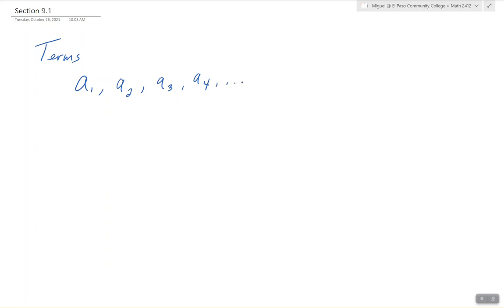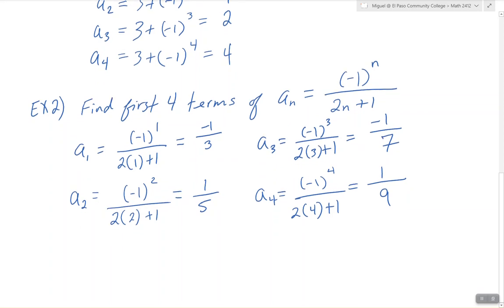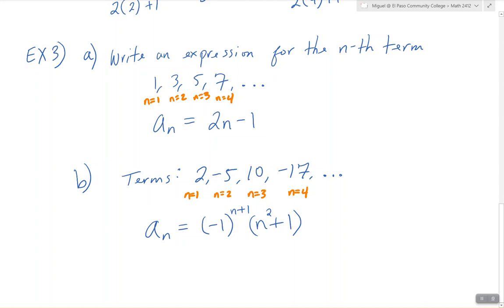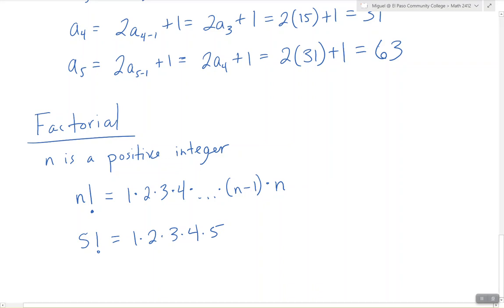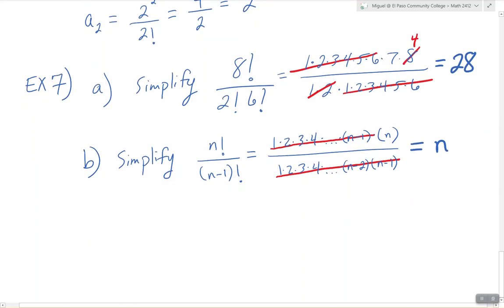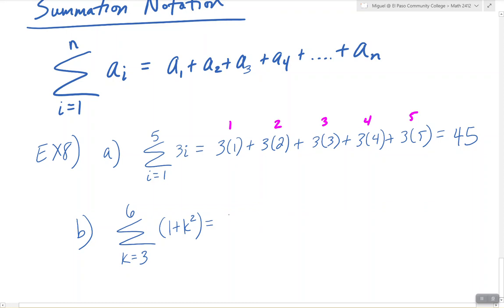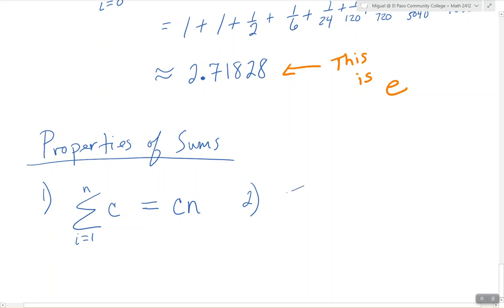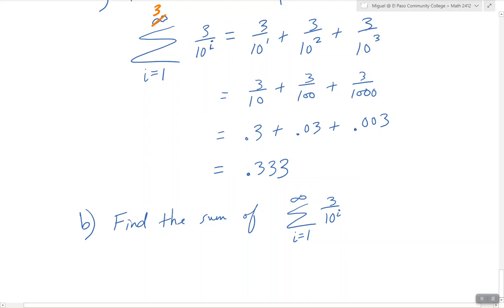Math 2412 Section 9.1